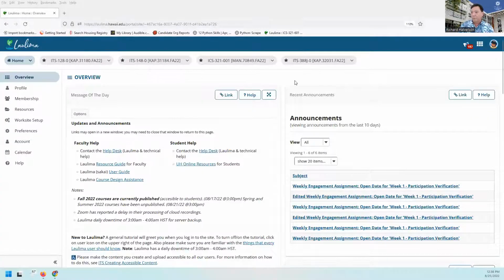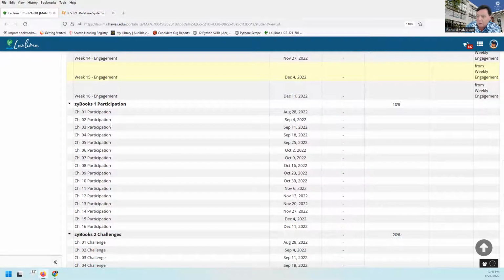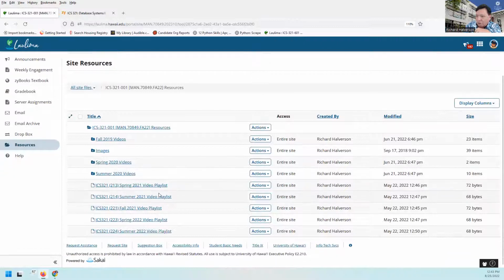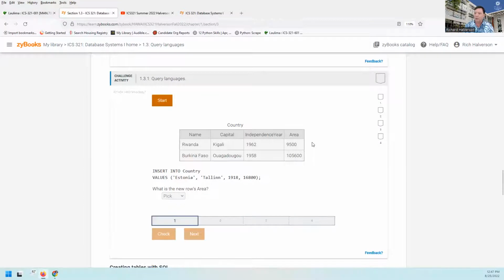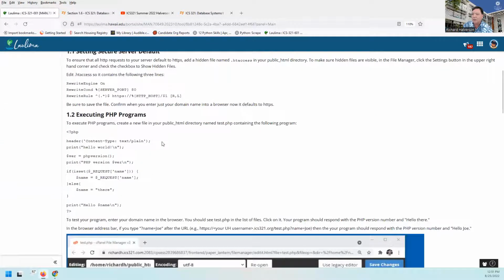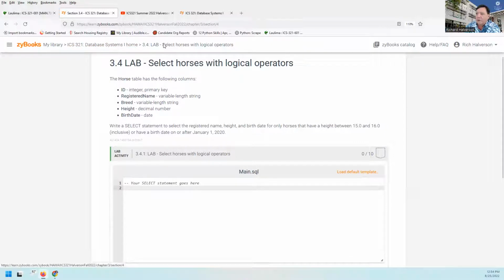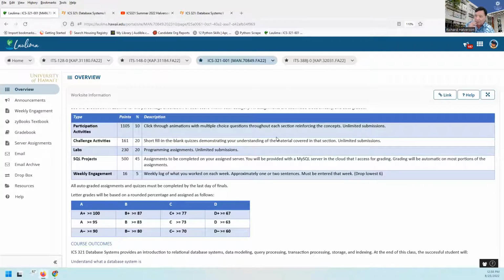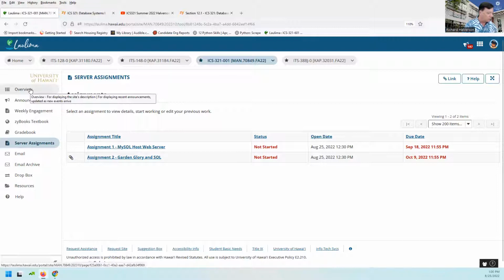ICS321 Video 01 Fall 2022 Introduction to Class